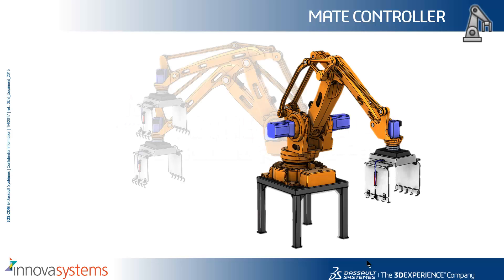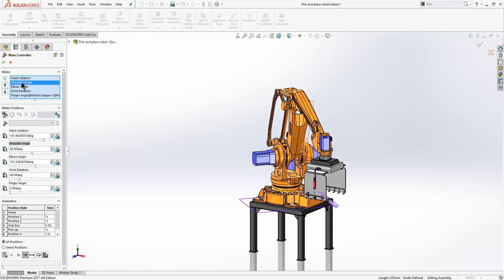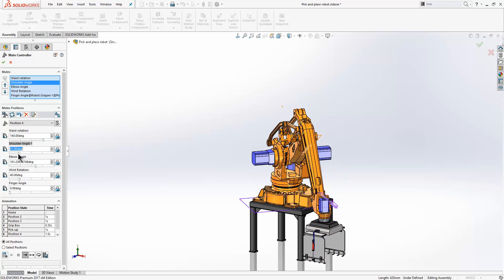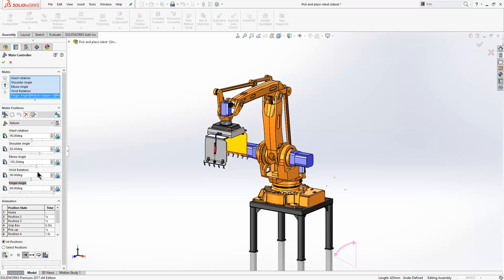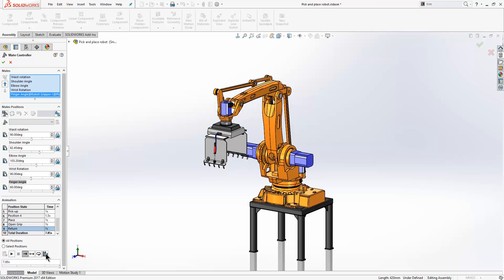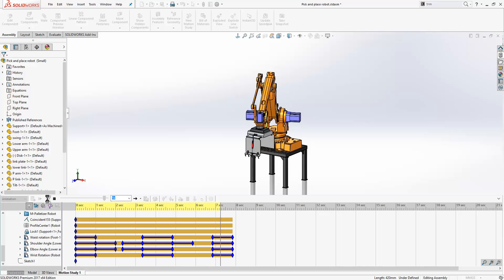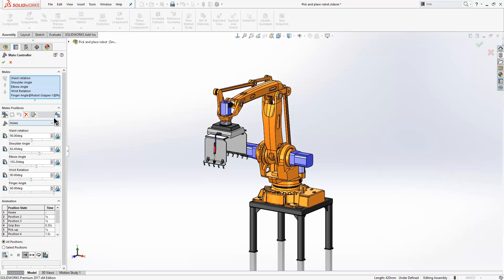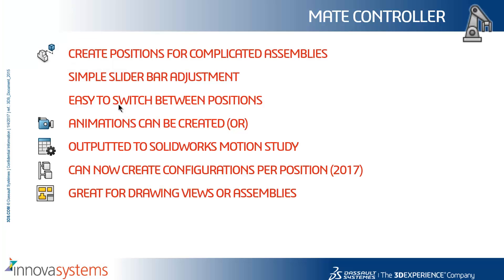What's New in SOLIDWORKS 2017 Part 11: Mate Controller